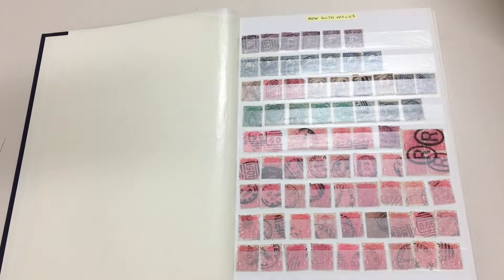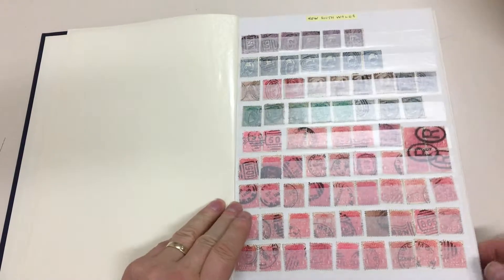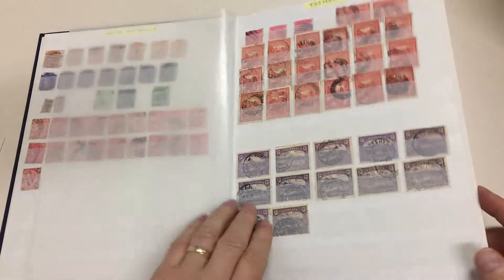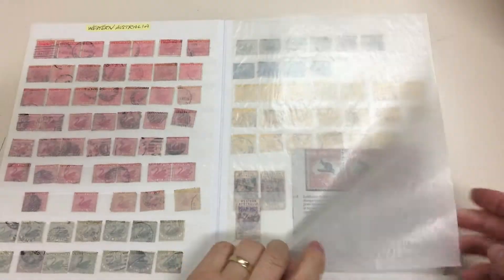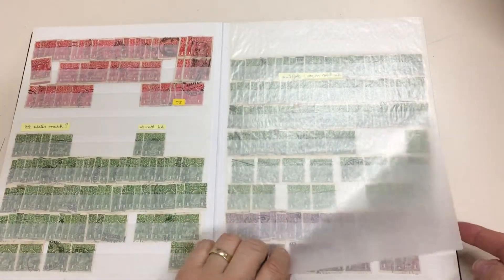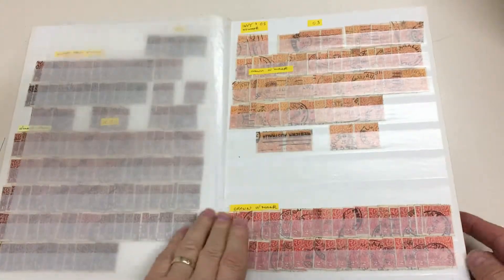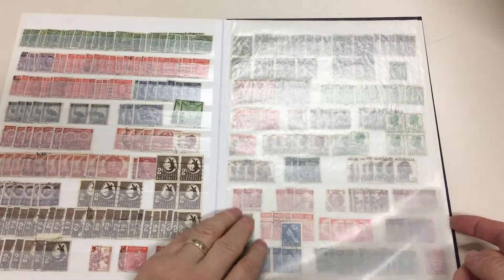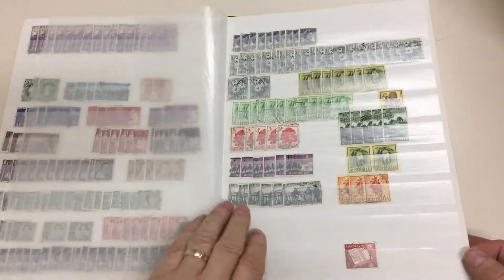Auction 236 Lot 26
Used collection in stockbooks with mostly decimal duplicates to 2018 in two cartons, some pre-decimal covers, includes M/Ss to $10 Waratah, International Post including $10 block of 4, self-adhesives, sheetlets, etc, some later issues include CTO, condition mixed. Weighs 30kg. (Qty Qty)